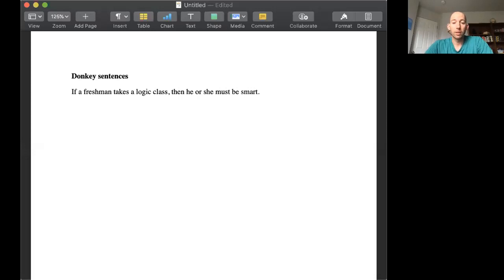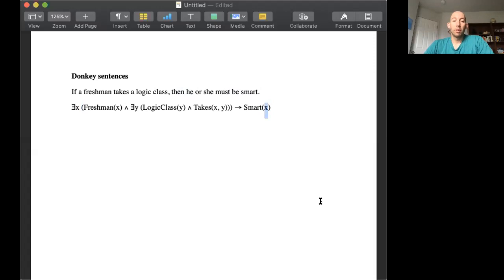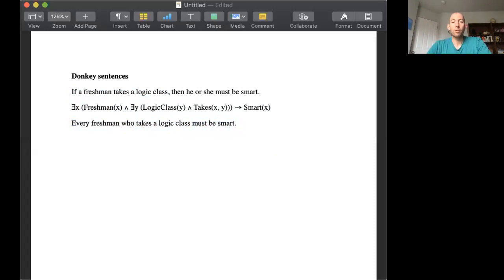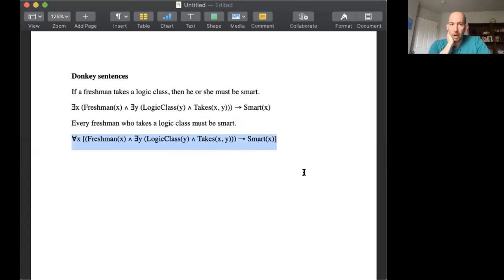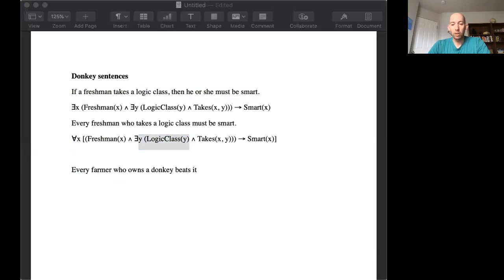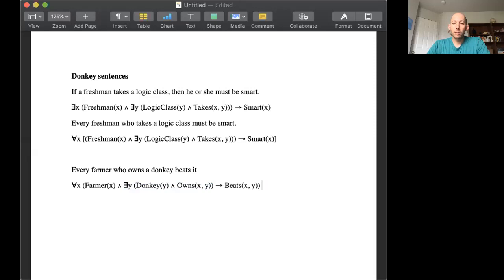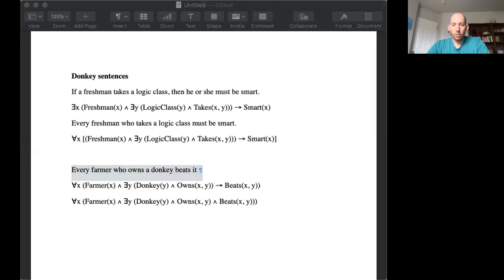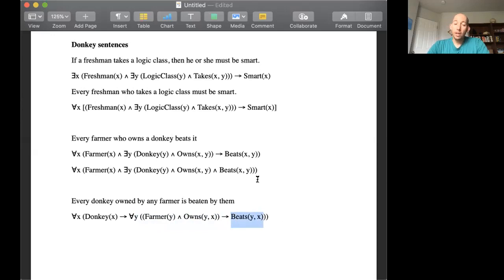Donkey sentences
We first need to paraphrase some English sentences before applying the step by step method of translation.